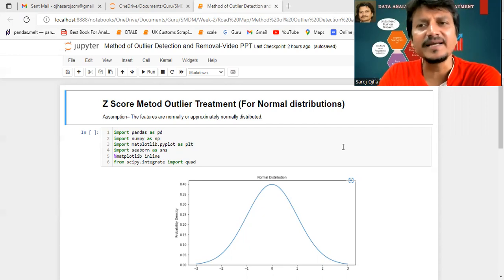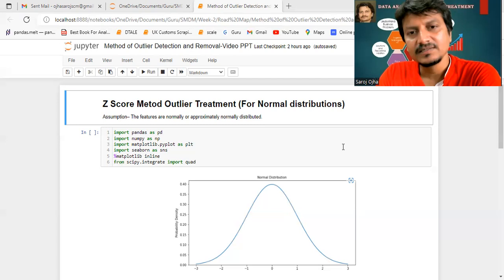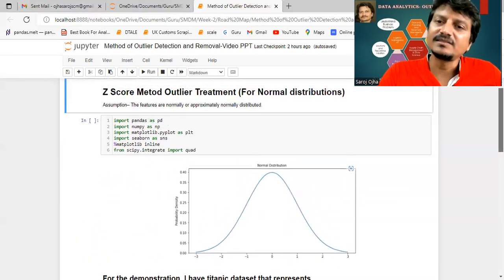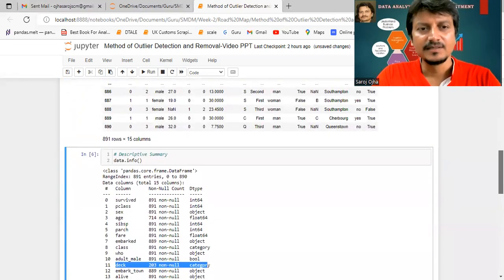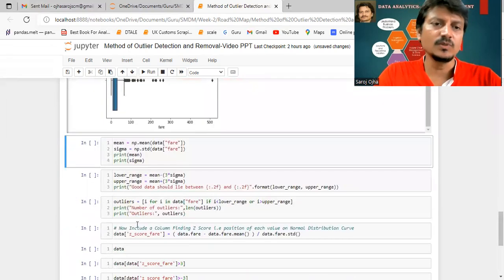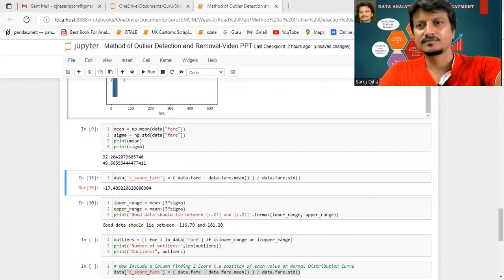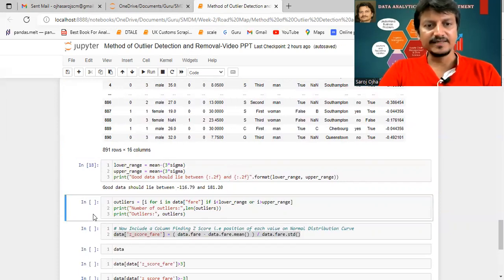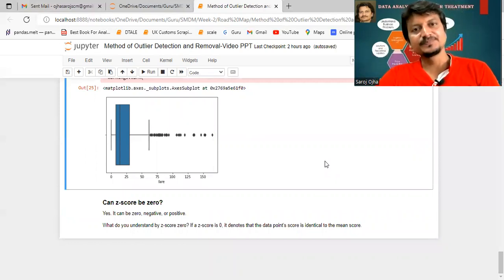Data Science# Outlier Treatment Z Score